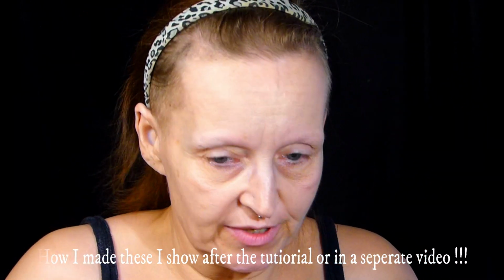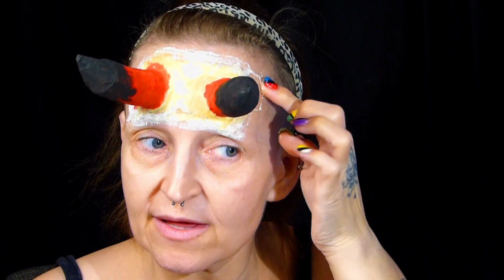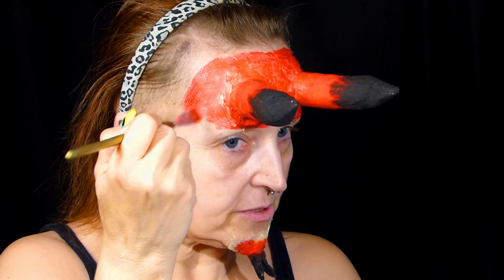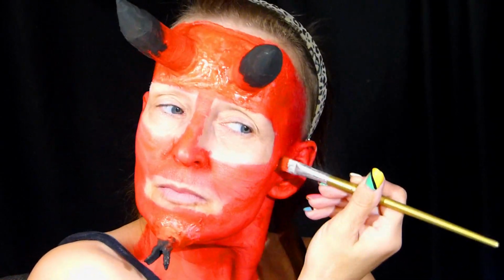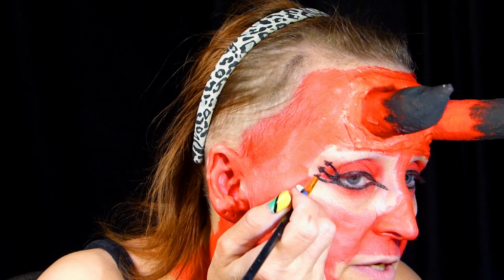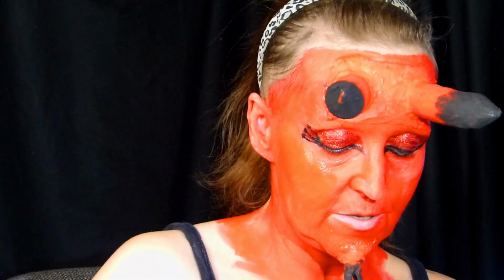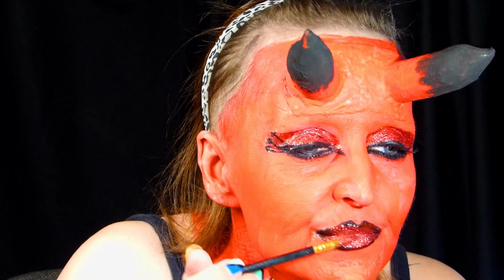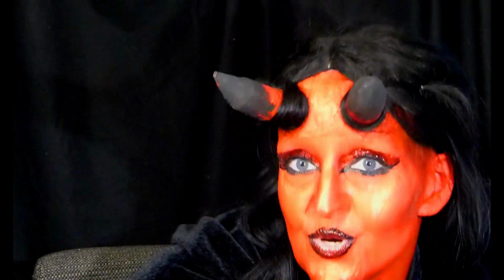She Devil Halloween Make-Up Tutorial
This gorgeous pretty She Devil comes from her Villa Underground as she names it, and she is here "just" for a very small thing, for you to sighn her contract, her agreement ! If you sighn this you will never ever be cold again and you will have the Eternal Life !!! She doesn't tell you ofcourse about the disadvantedges about selling your Soul to The Devil, as you will have to work forever in HELL !...

Hi there, I am Nancy, living in Belgium, I am not educated but love to do several types of make-up so much it's become a huge part of me and my life!! If you wanna be part of my YouTube family, I would love to welcome you ! Love and Light, Nancy !!